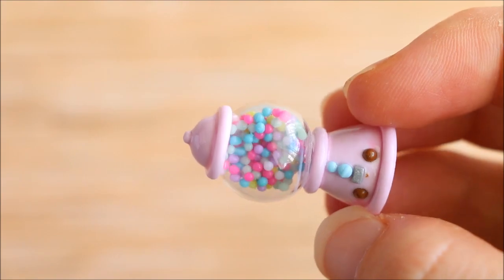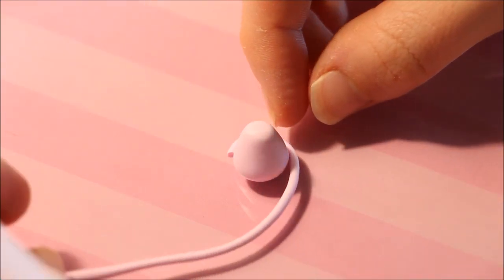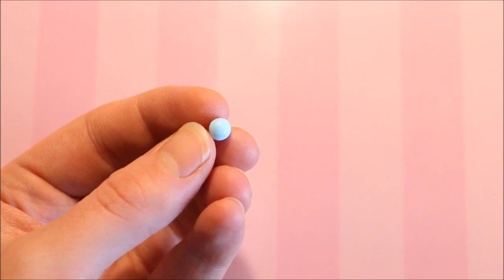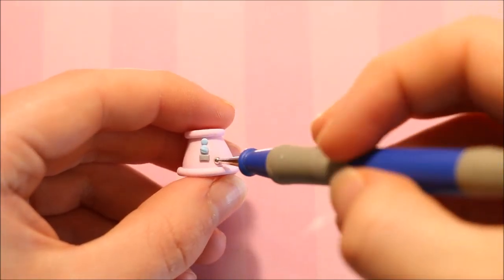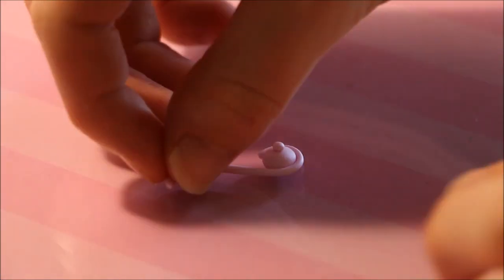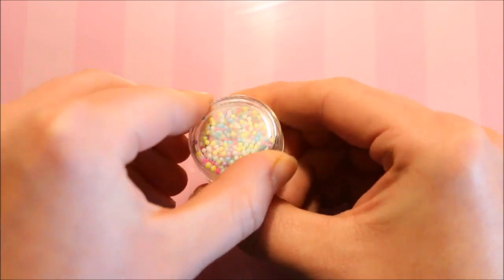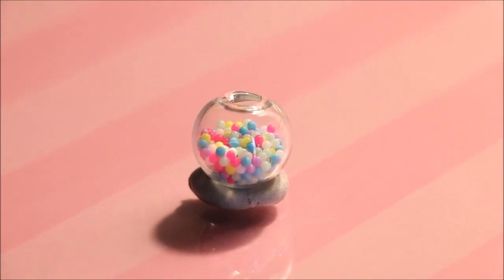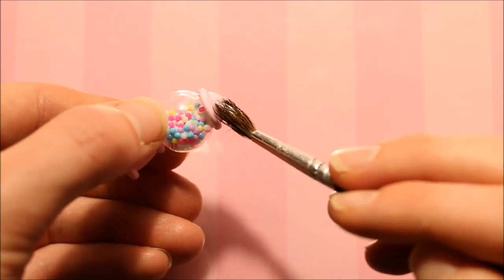Kawaii Gumball Machine│Polymer Clay Tutorial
In this tutorial I show you how to make a super cute, interactive gumball machine figurine using polymer clay. Don't forget to post a photo on Instagram or Crafty Amino with rachyh96 if you make your very own, and your creation could be featured at the end of an upcoming tutorial!